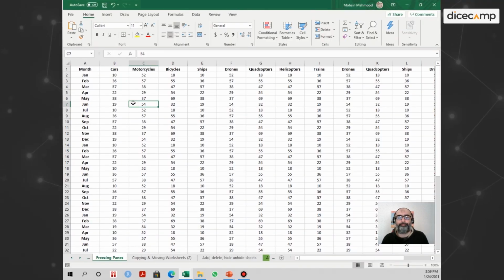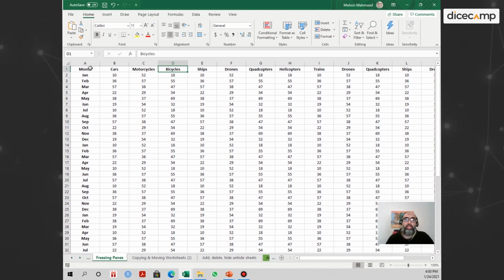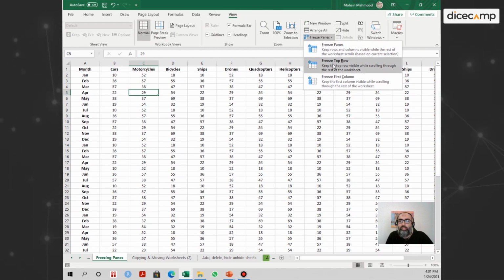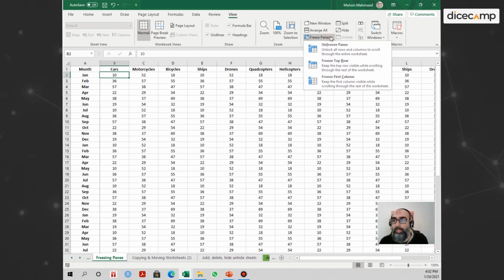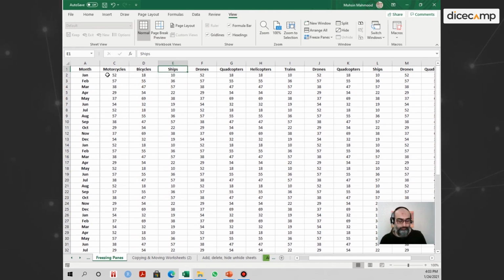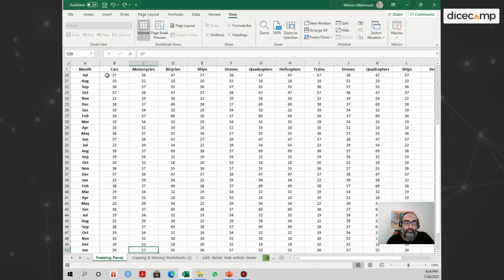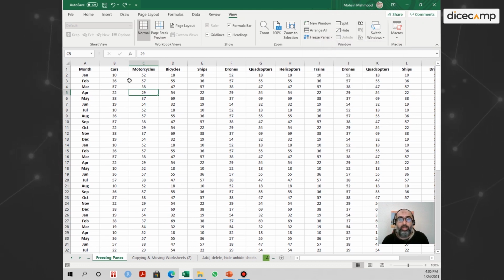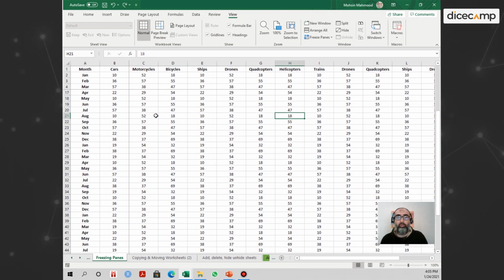25. Freezing Panes in Excel | Crash Course on Data Analytics Using Excel